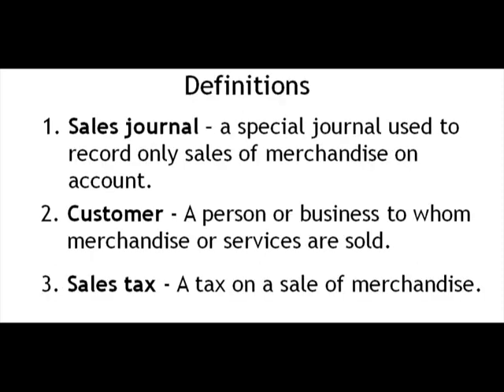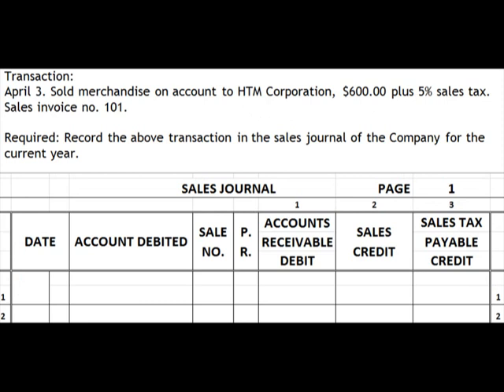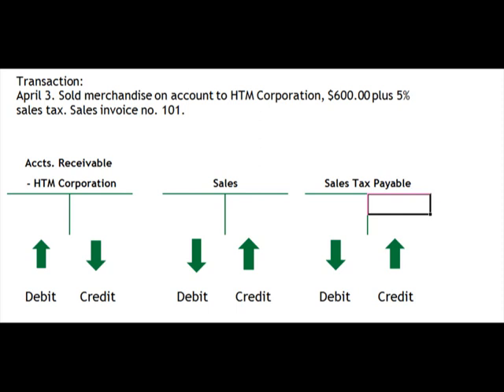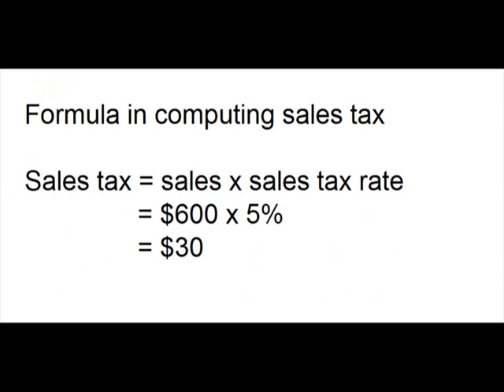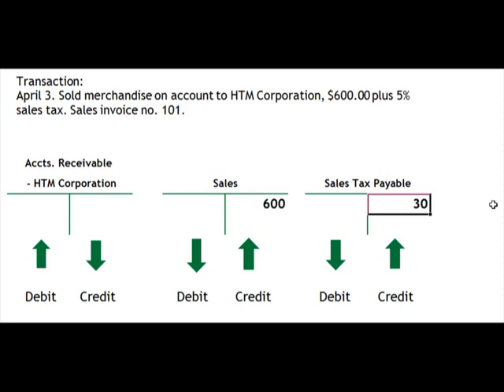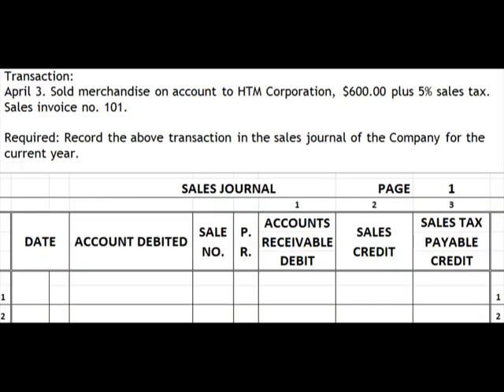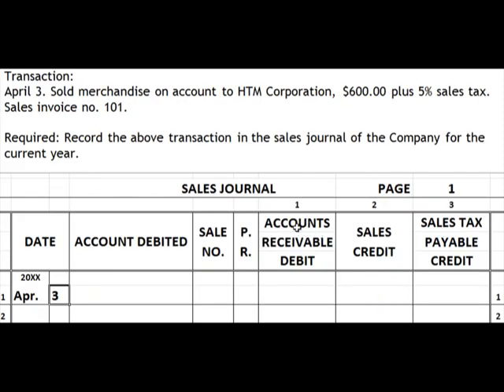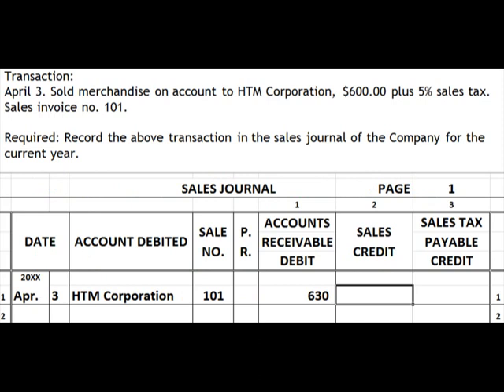How to Record Transactions in the Sales Journal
This video discusses how to record transactions in the sales journal. It also used T-Accounts to easily understand the concept of recording transactions in the sales journal.